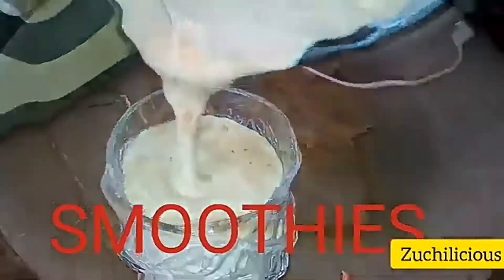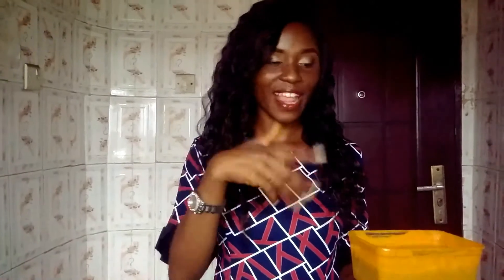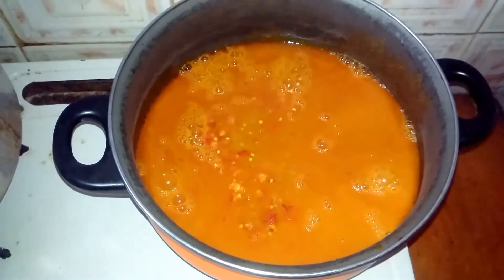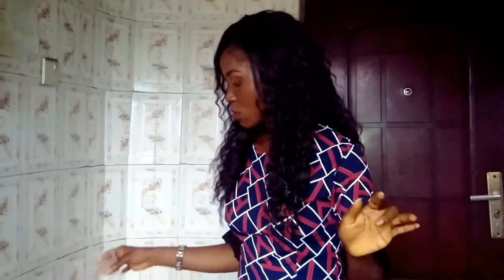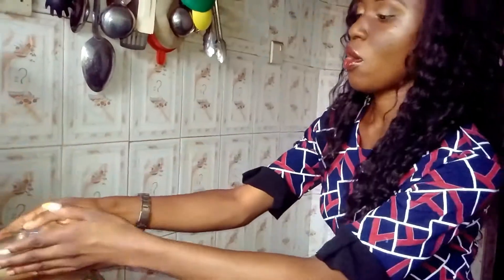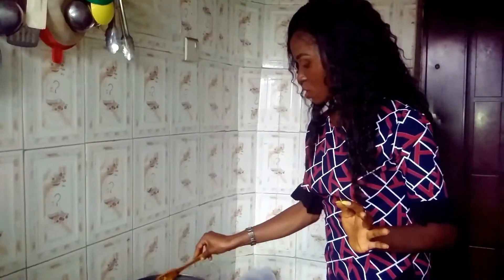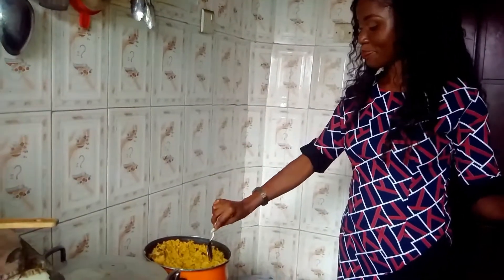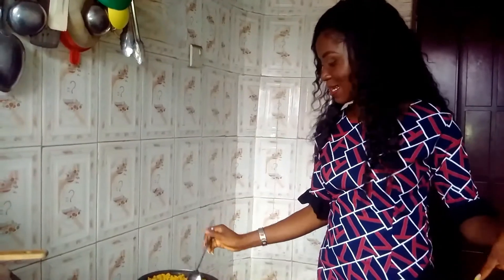How to make BANGA RICE || Banga rice recipe by Zuchilicious